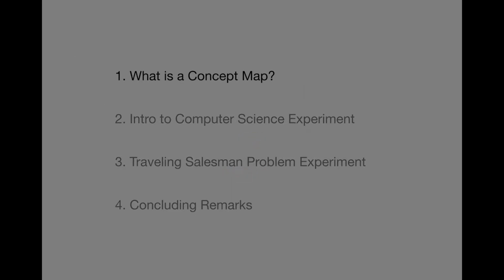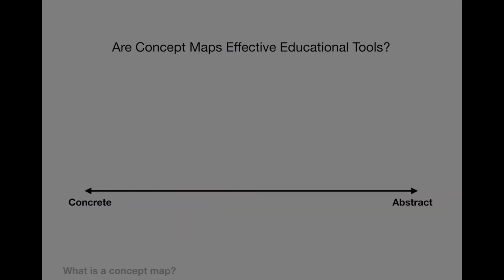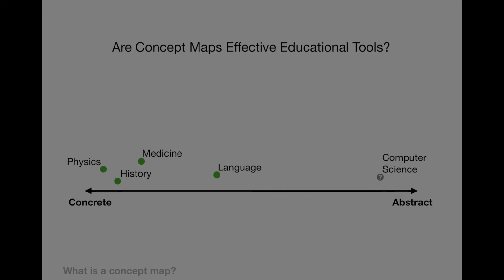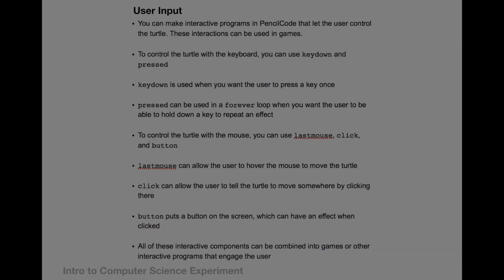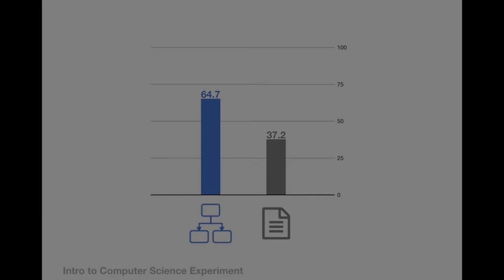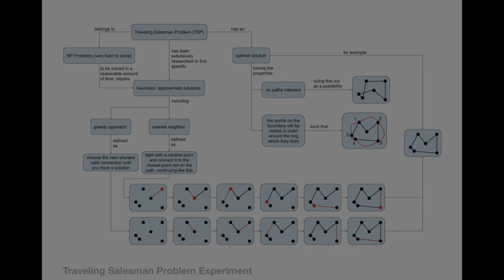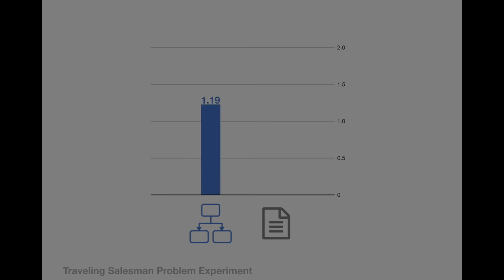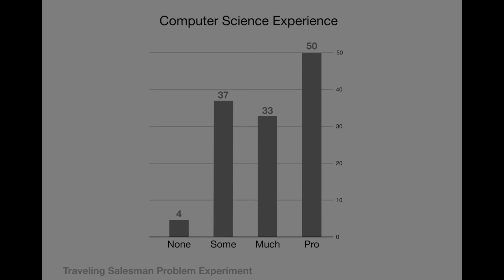Concept Map Effectiveness in Computer Science Education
This is my final presentation for CS6460: Education Technology.